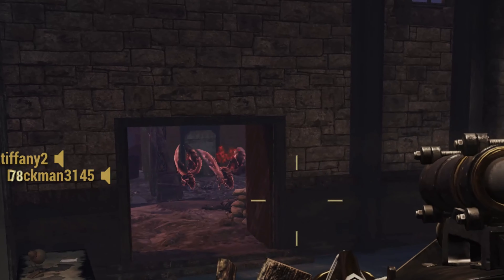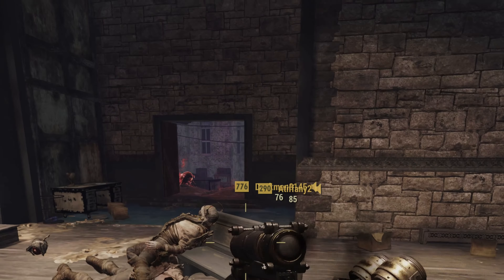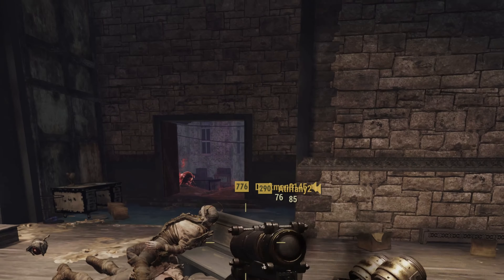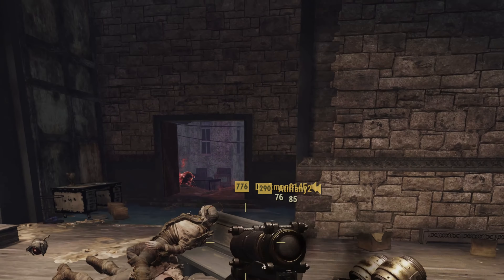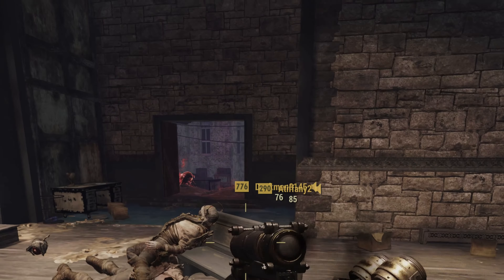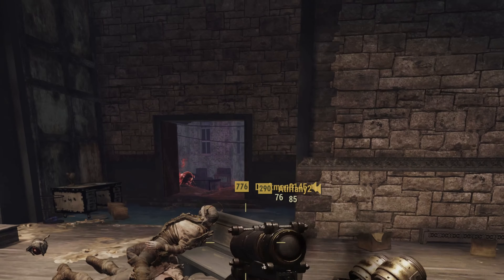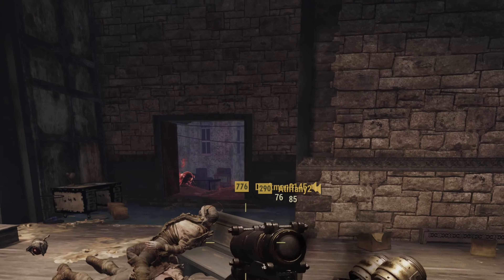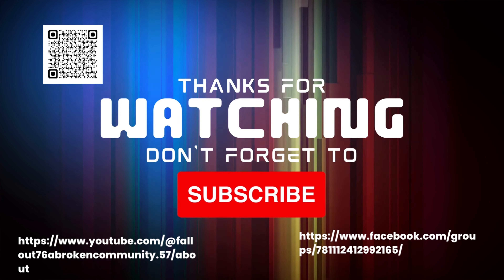Fallout 76: Perfect Mothman Egg!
If you have ever found a perfect mothman egg this is what you do with it! Be safe in the wasteland my friends.